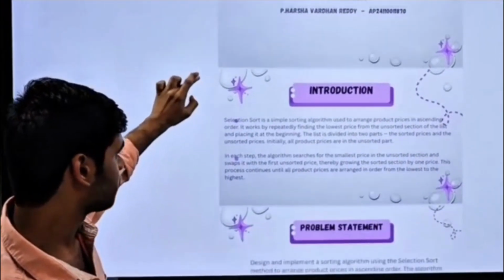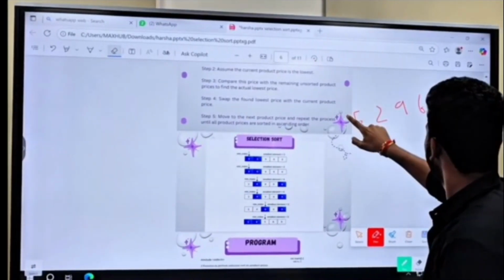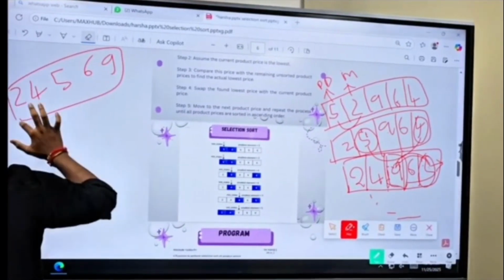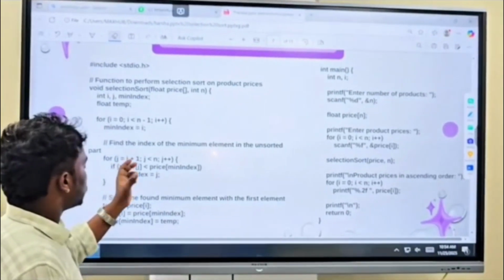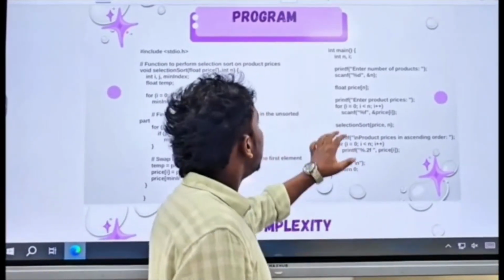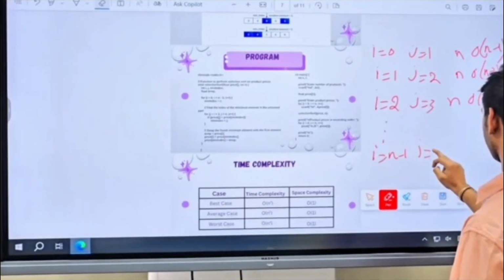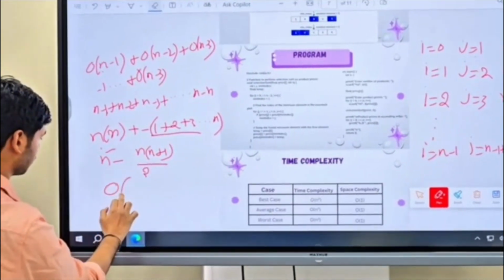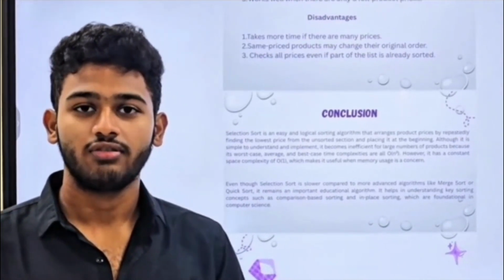DAA Mini Project (Group 18) – Easy Explanation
This video presents the DAA (Design and Analysis of Algorithms) mini project by Group 18. It includes problem definition, algorithm design, analysis, results, and conclusion. Perfect for academic review and project evaluation.